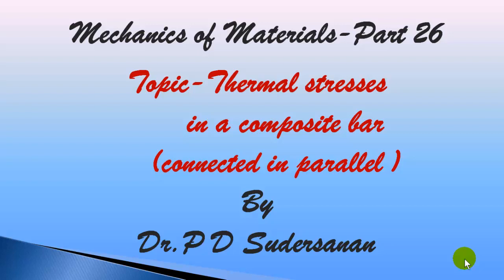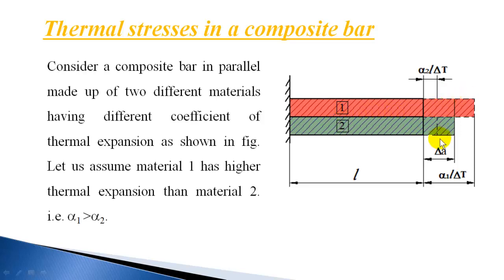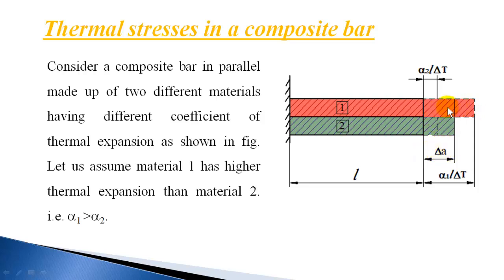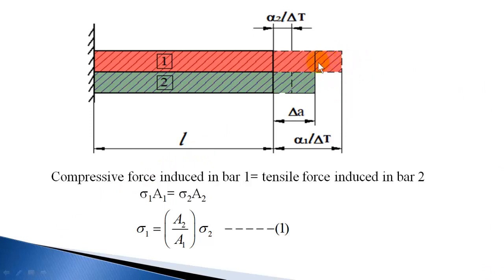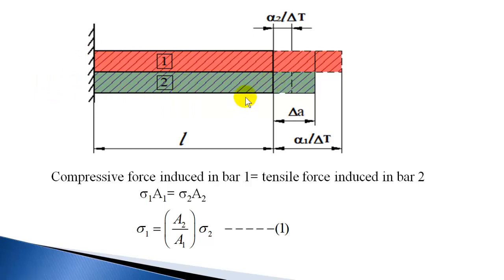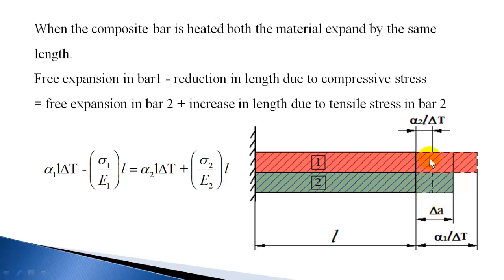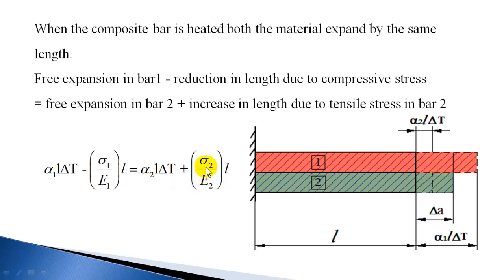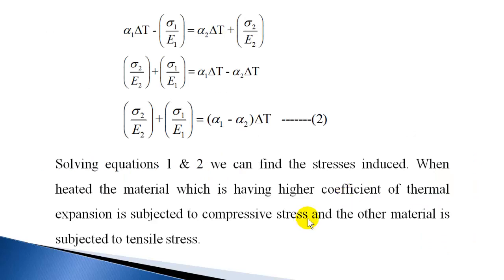Mechanics of Materials Part 26 Thermal stresses in a composite bar | BME301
This video explains the theory of thermal stresses induced in a composite bar when they are connected in parallel.